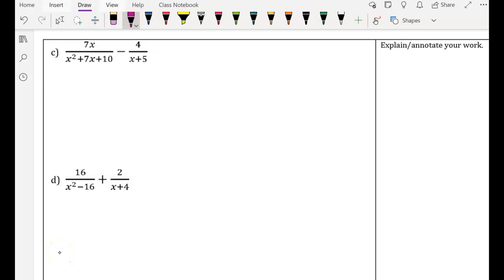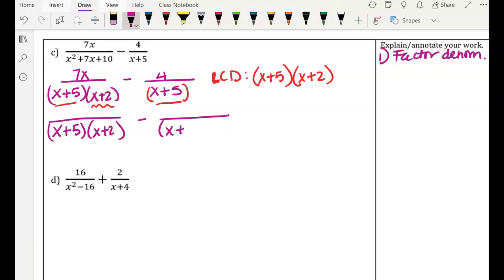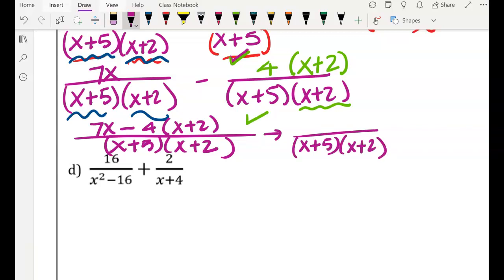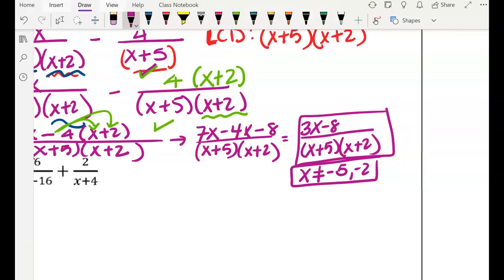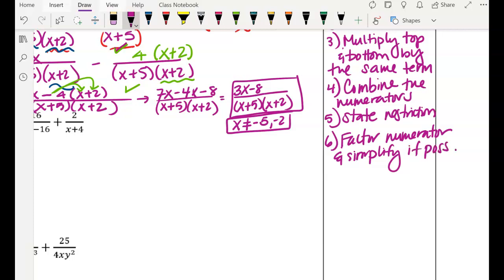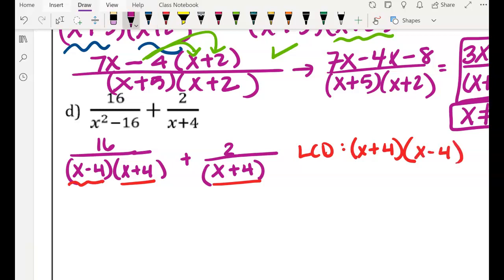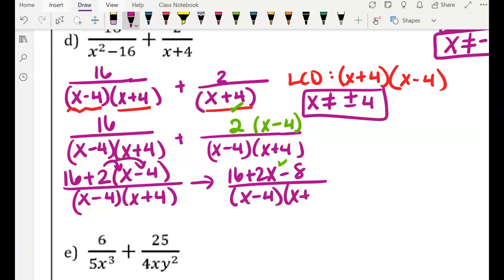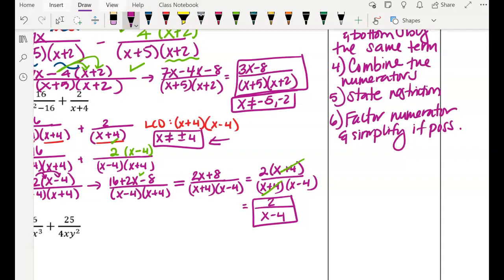Alg 2 section 4-4 ex 1c and 1d